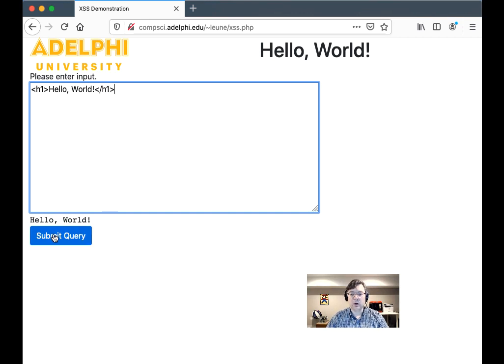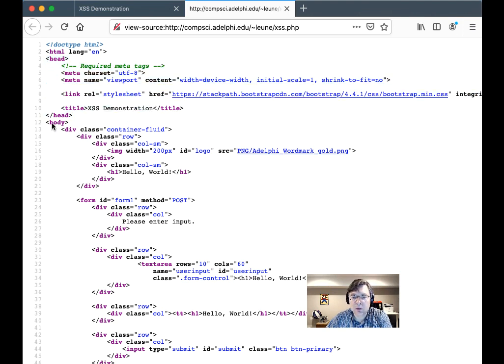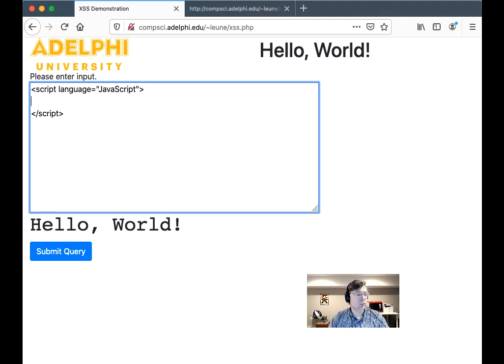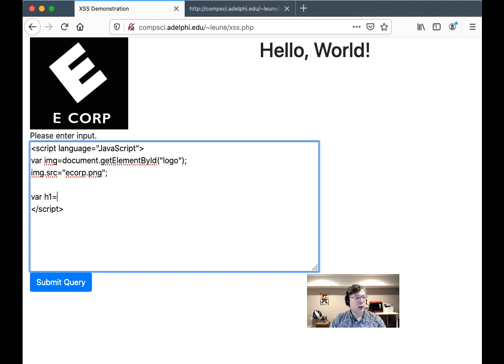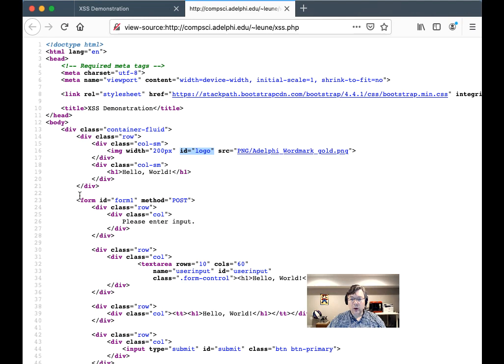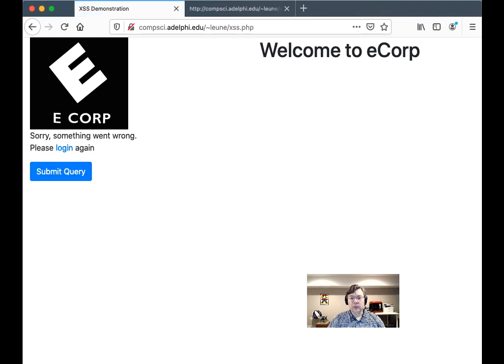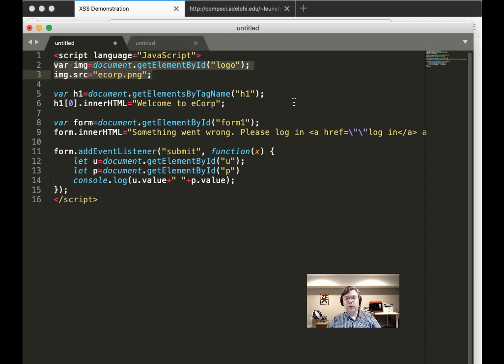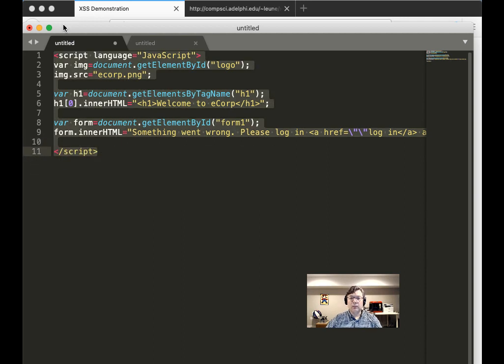Introduction to XSS - Part 3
The last video in the Introduction to XSS series. In this episode, we look at completely changing the appearance of a web page that is vulnerable to XSS.

Making the page look different could be part of a campaign to drive visitors to a phishing site, or to a site that hosts malware.